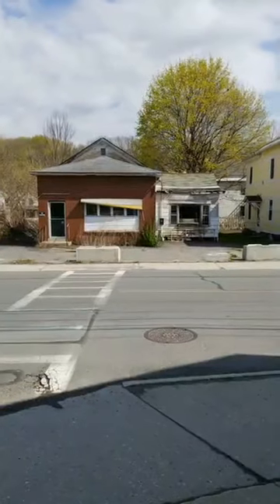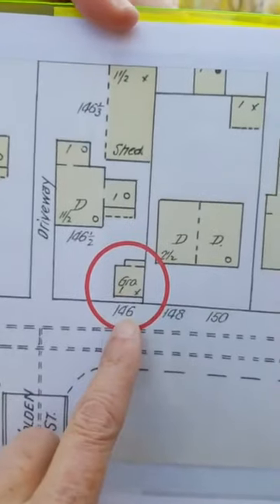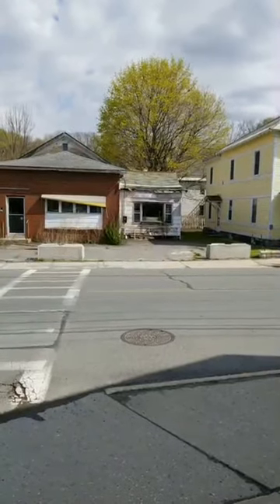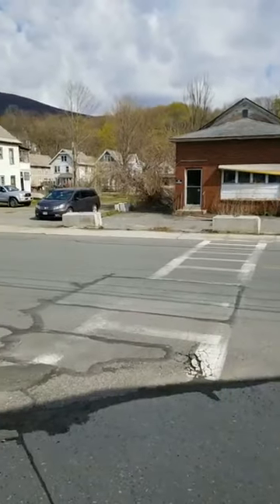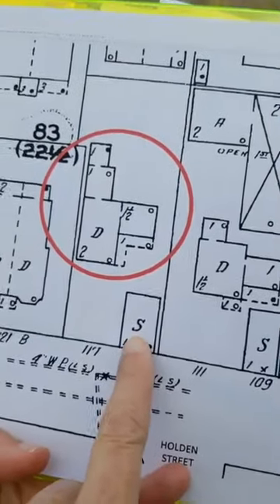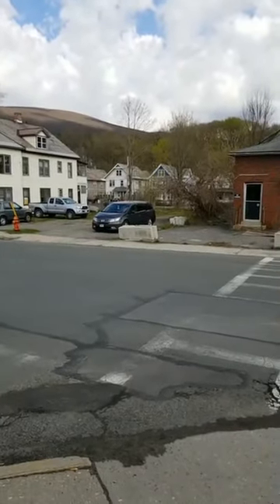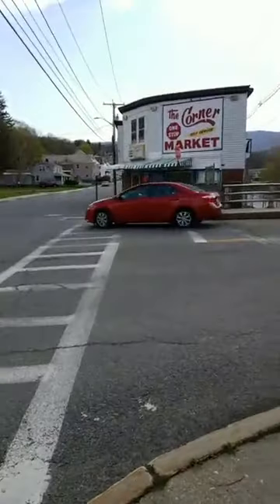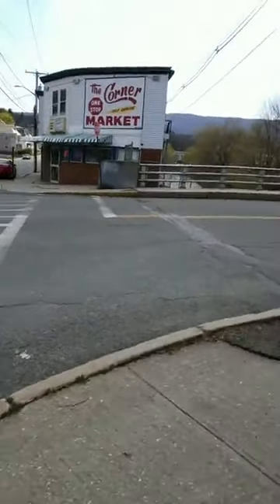Jane's Walk North Adams Tour of "Food Options North of the Hoosic River: Then and Now" 05-03-2020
This is a mini-tour of old and new food-selling locations in North Adams, Massachusetts.  The tour was held on May 3 2020 at the corner of River Street and Holden Street.